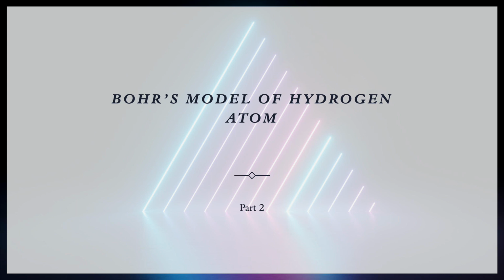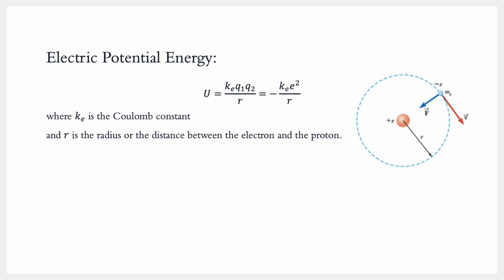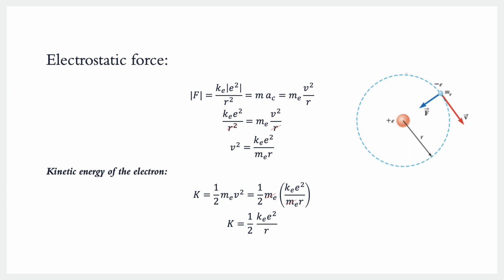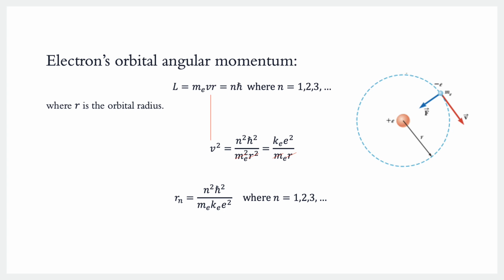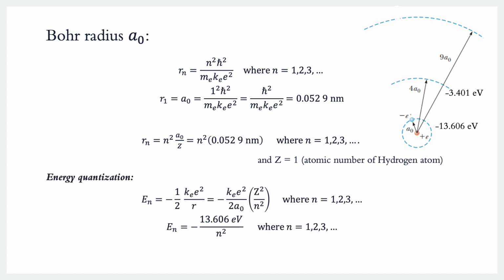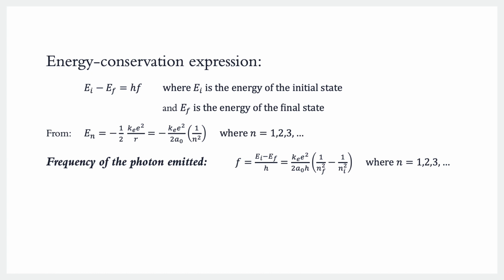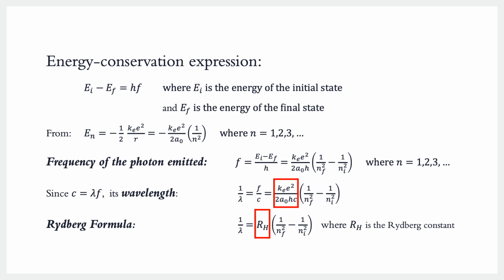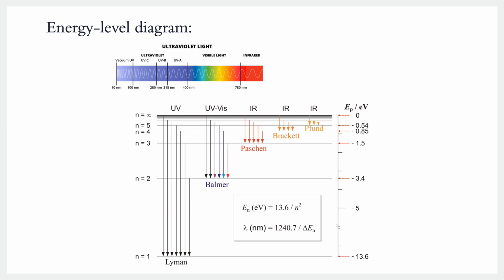Bohr's Model Part 2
Continuation of Bohr's Model of Hydrogen atom.